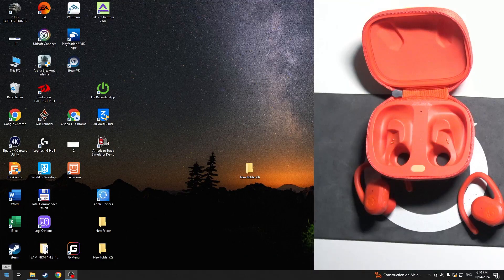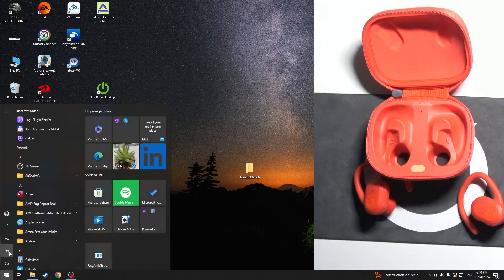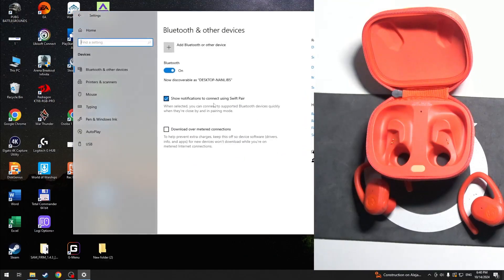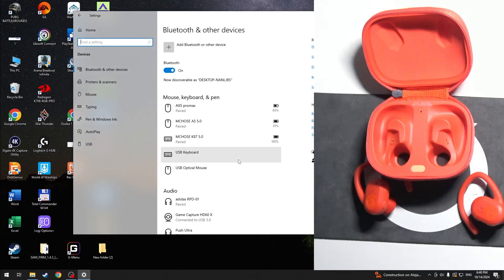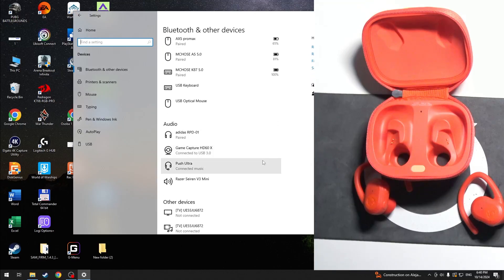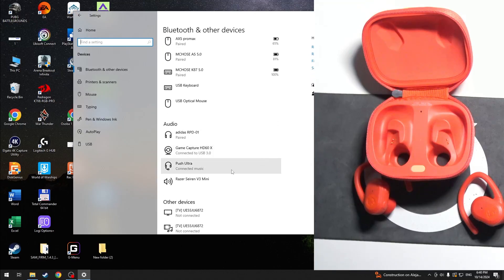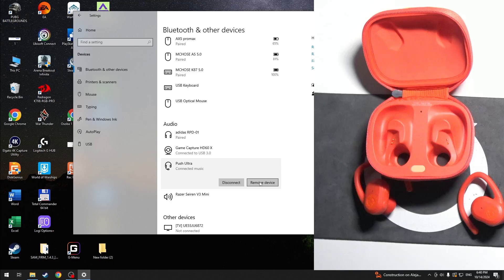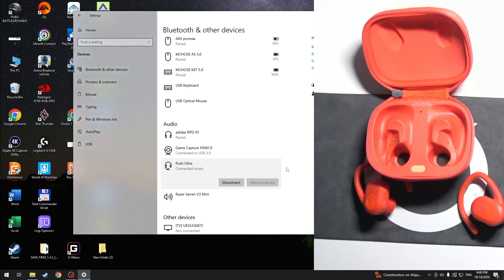How To Unpair Skullcandy Push Ultra From PC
In this tutorial, learn how to unpair your Skullcandy Push Ultra earbuds from your PC! Disconnecting your earbuds can help resolve connectivity issues or prepare them for pairing with another device. This guide will walk you through the steps to effectively unpair your Push Ultra from your computer.

How to access Bluetooth settings on my PC?
Where can I find the list of paired devices to unpair my Push Ultra?
What steps do I need to follow to disconnect the earbuds?
Will unpairing my Skullcandy Push Ultra affect any saved settings on the earbuds?
How can I re-pair the earbuds later if needed?